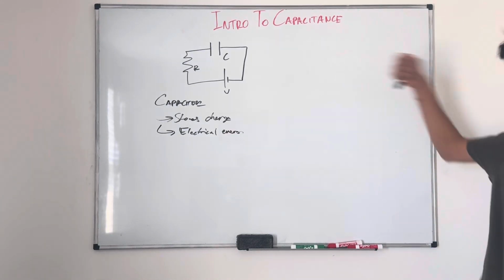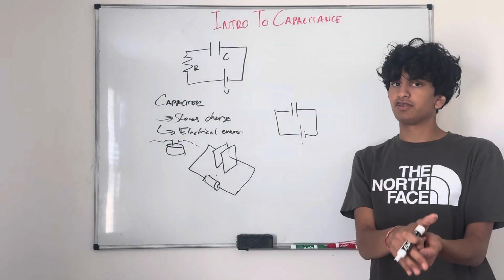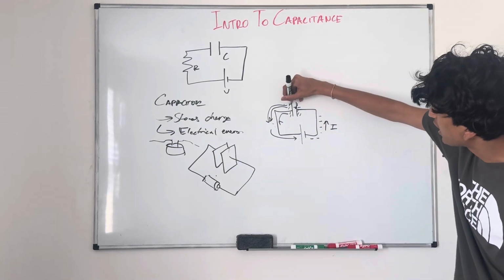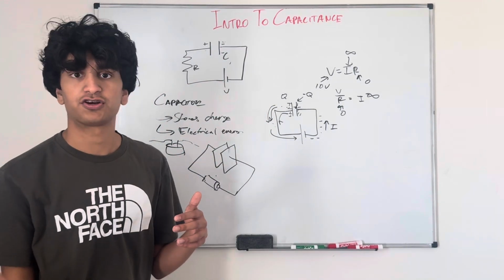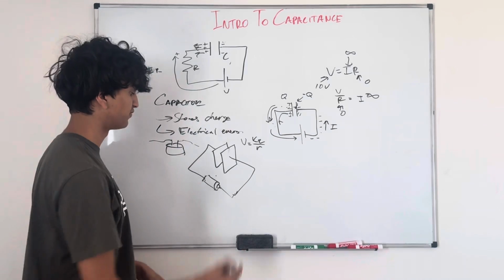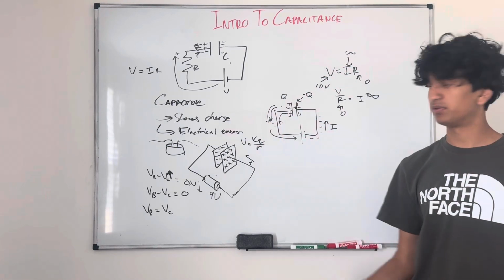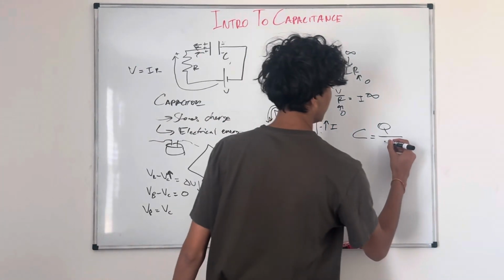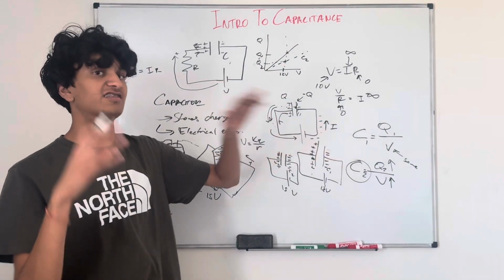Intro to Capacitance lesson